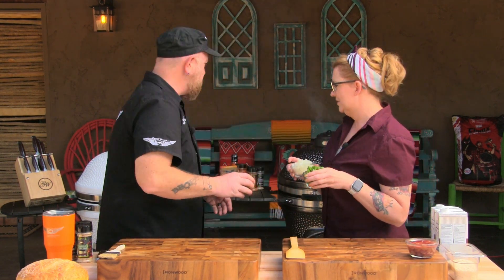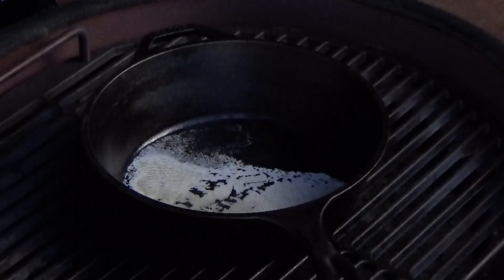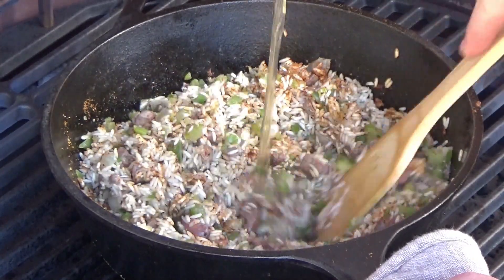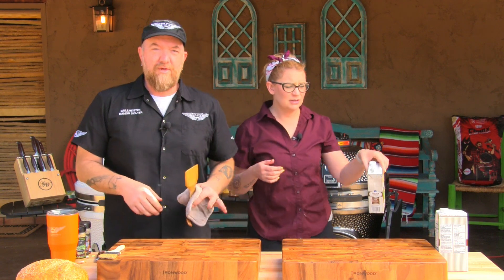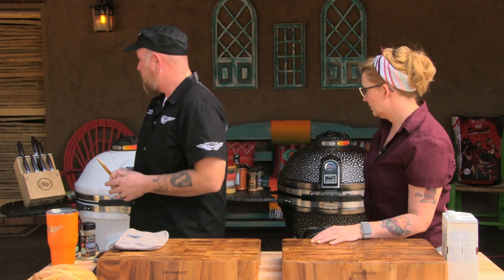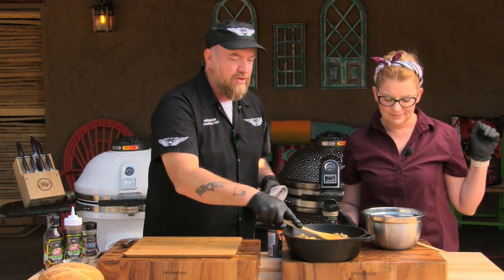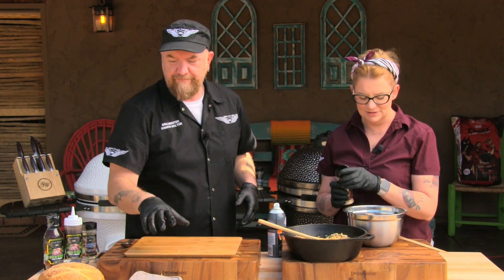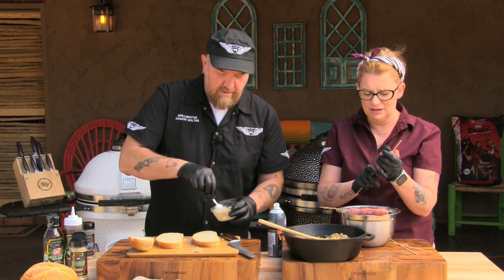Kafta Kebabs with Dirty Rice | Fusion BBQ with Damon and Lu Holter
Kafta Kebabs and Dirty Rice deliver a fusion of flavors with the flare of the Mediterranean in this one of a kind recipe from Damon and Lu Holter!

00:00 Introduction
00:43 Dirty Rice
04:24 Kafta Kebab Preparation
06:17 Grilling Kebabs
08:01 Plating